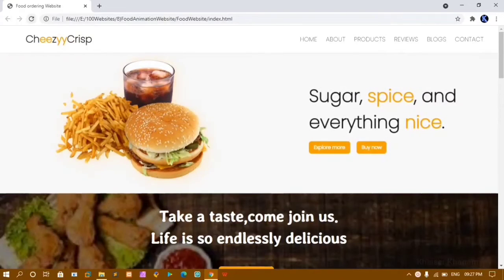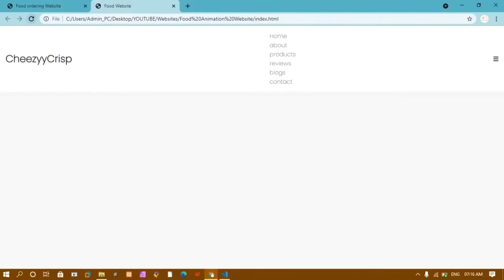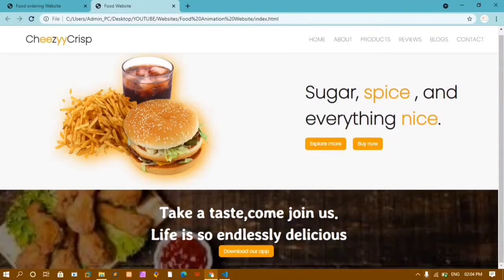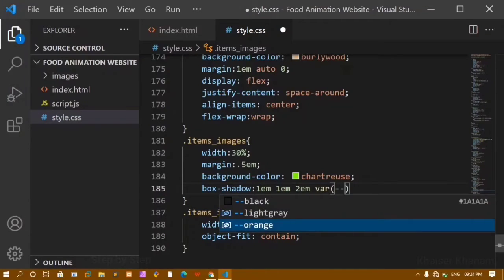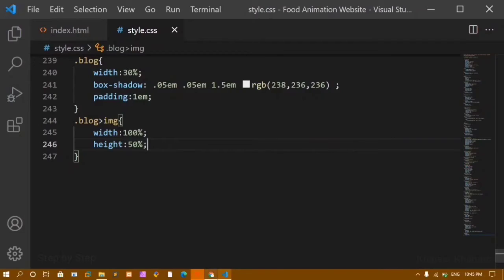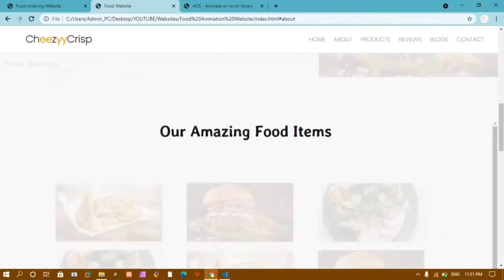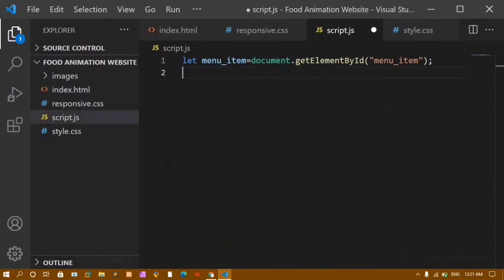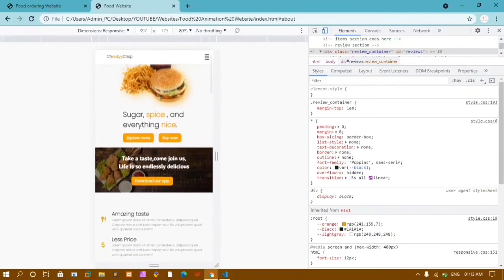Complete Responsive Animated Food Website using HTML, CSS and JavaScript.